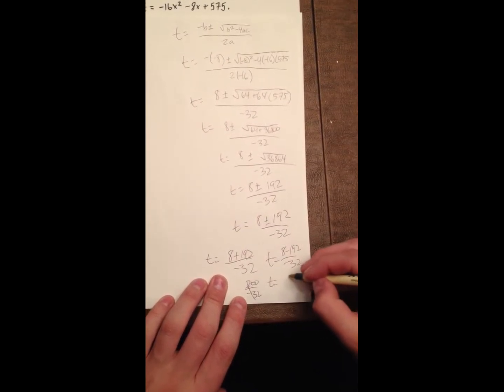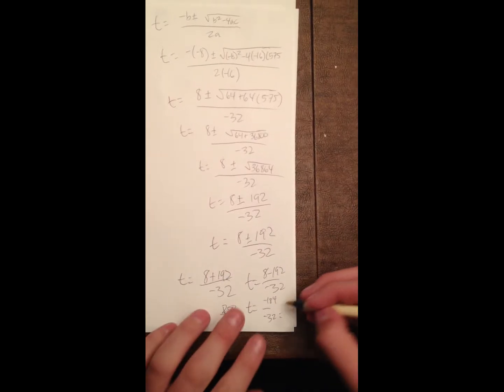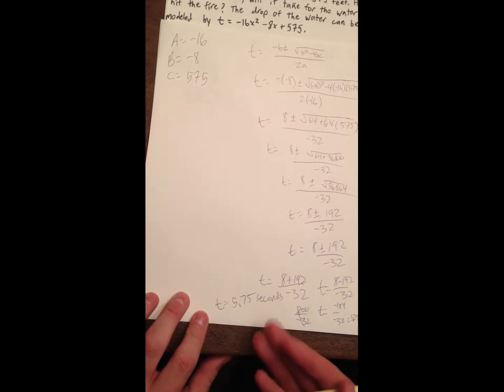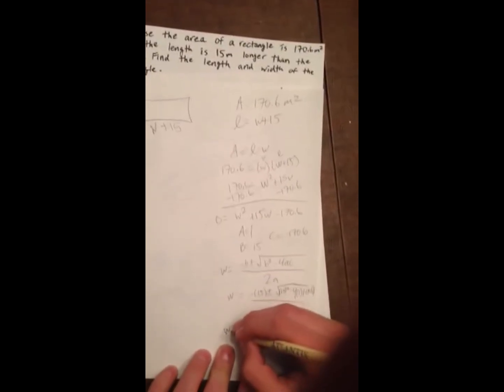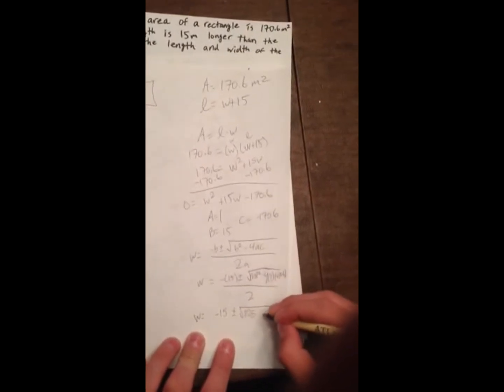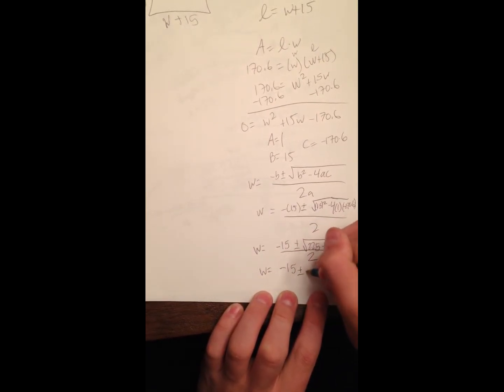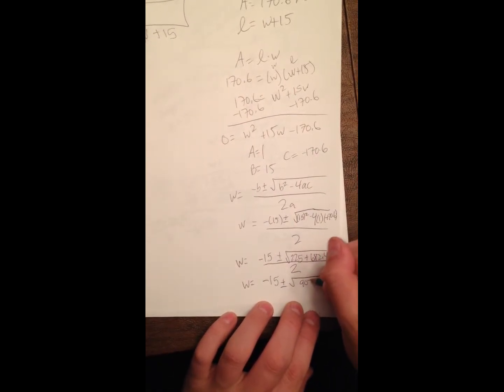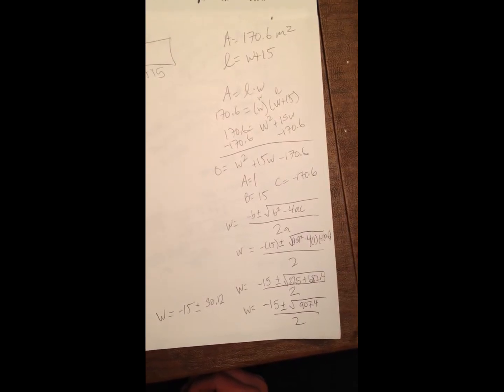PBA Lesson 3.19- Quadratic Application